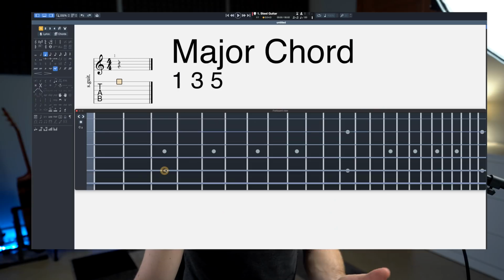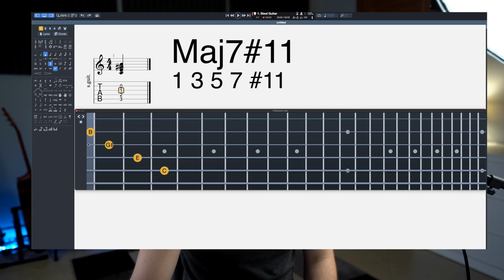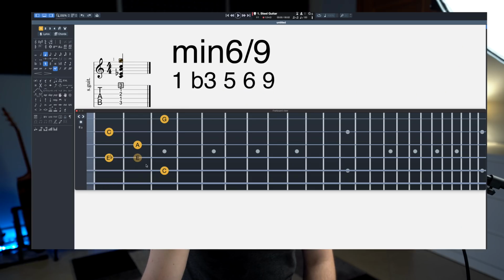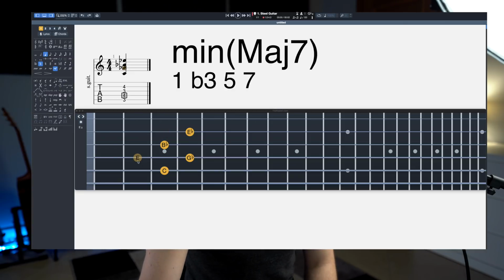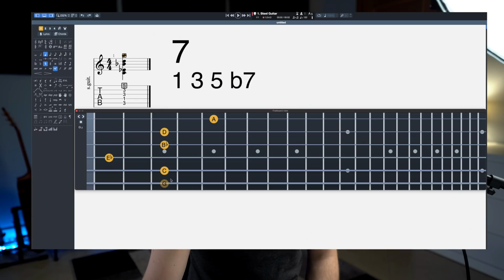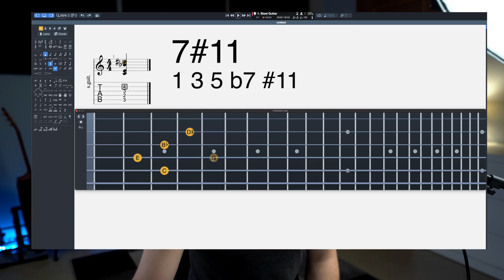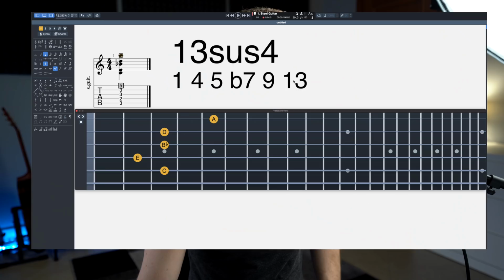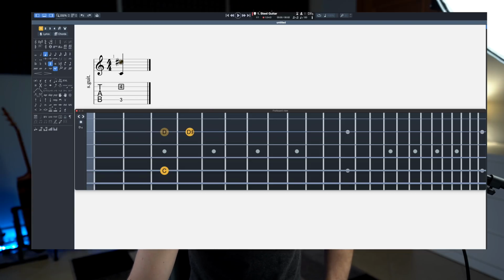TOO MANY CHORDS! 45 Chord Types And How to Play Them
In this video, I am showing you forty-five different chord types.
From simple major and minor chords to altered chords.

Some of the chords you'll learn:
Maj
Min
Sus2
Sus4
6/9
Maj7
Maj7#5
Maj7#11
Add9
MinAdd9
Min/Maj7
Min6/9
Min7
Min9b5
7
7sus4
11
13
Augmented
Diminished
And more

MIC: RODE

MacBook Pro